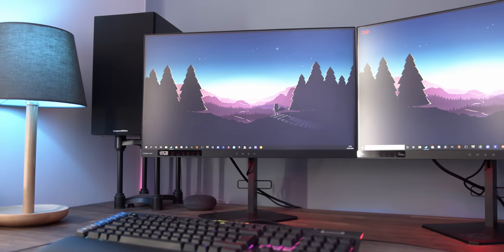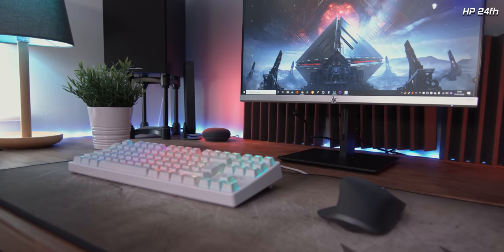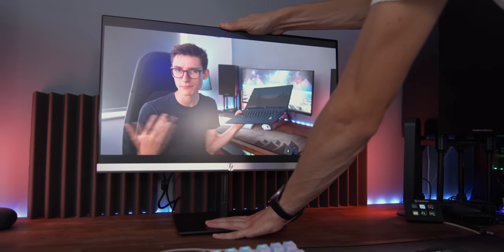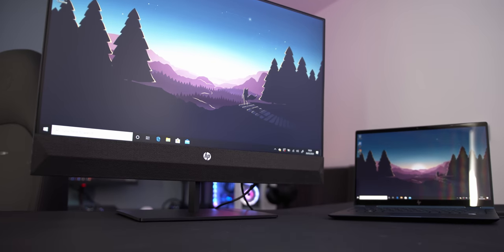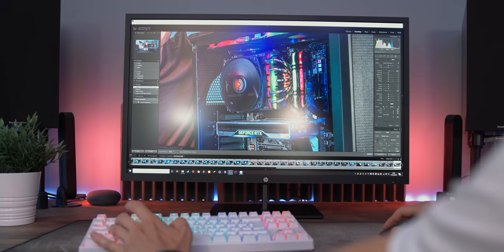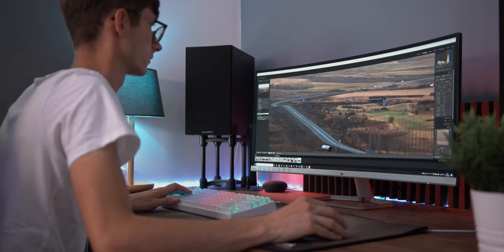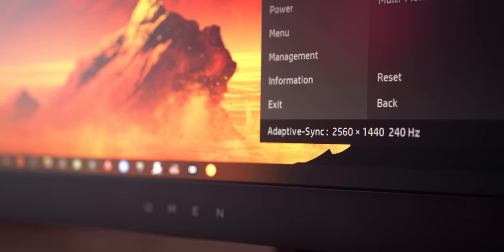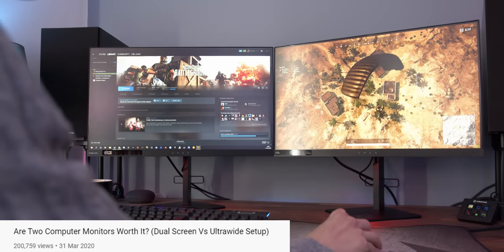How To Choose A New Monitor To Work From Home! 😀 PC Monitor Buying Guide 2020!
After a brand new computer monitor for your setup? Whether you're a PC Gamer or working from home, here's how to get the best PC monitor for your desk setup! Budget, USB C, Ultrawides, monitor for laptop, and gaming -  its all covered in this monitor buyers guide!

HP Omen X 25f freesync gaming monitor (Amazon)

HP Omen X 25 GSync gaming monitor (Amazon)

4K Benchmarking monitor (RS) (Amazon)